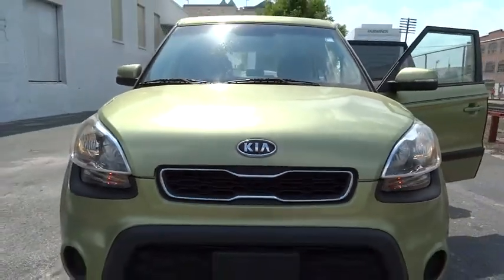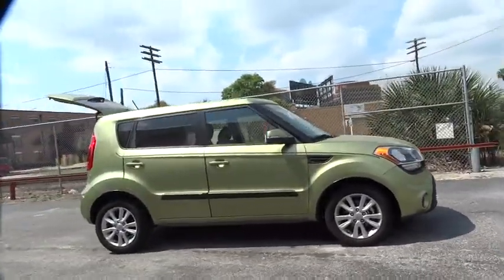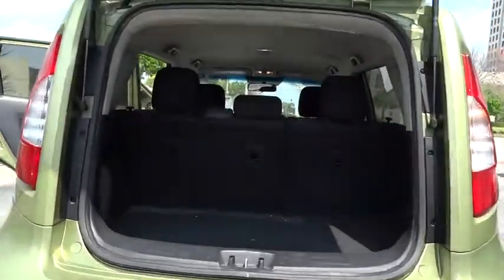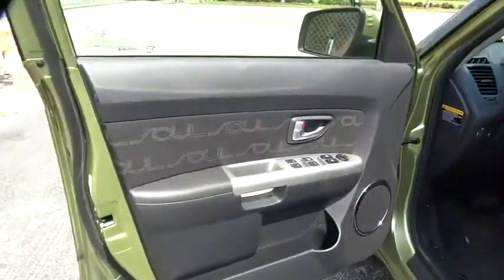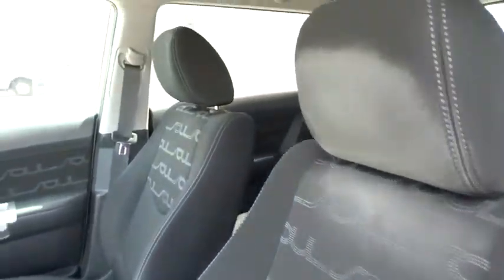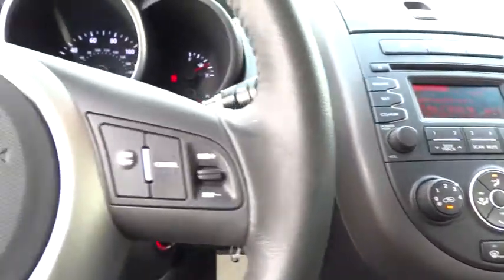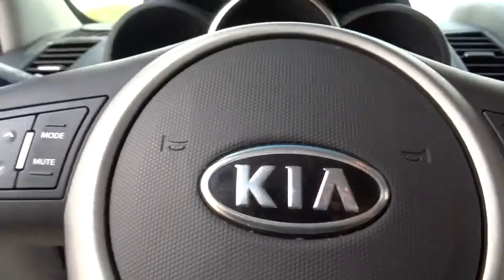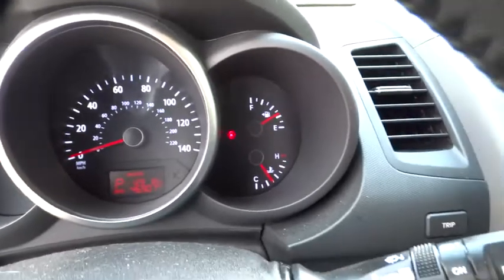2012 Kia Soul Winter Park, Maitland, Kissimmee, Orlando, Greater Orlando Area, FL FT652774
2012 Kia Soul
Fields FIAT: Servicing Orlando, Florida near Winter Park, Maitland, Kissimmee, and the Greater Orlando Area.
2012 Kia Soul ! - Stock#: FT652774A - VIN#: KNDJT2A64C7399629

Fields FIAT of Orlando
131 N Orange Ave

NA